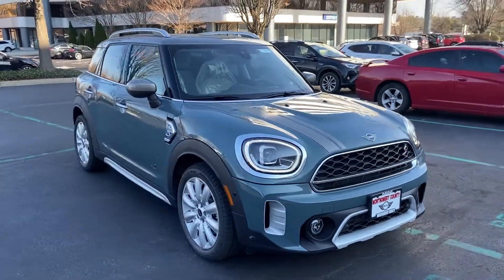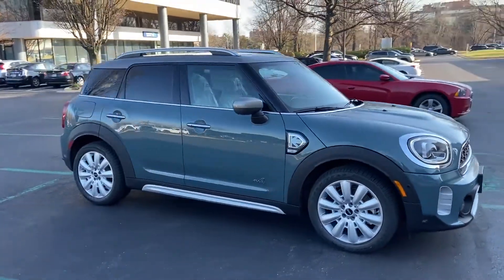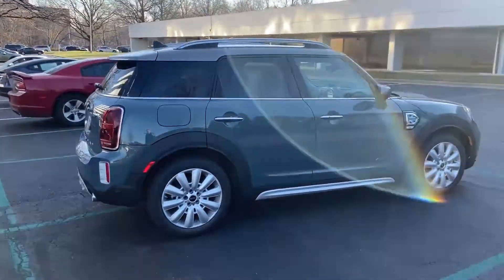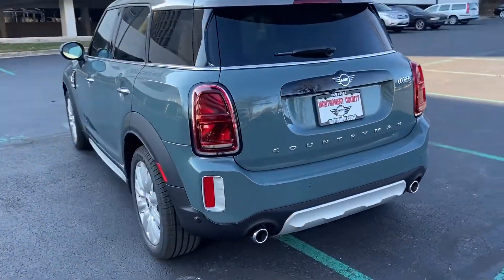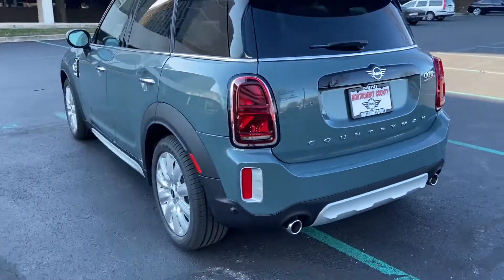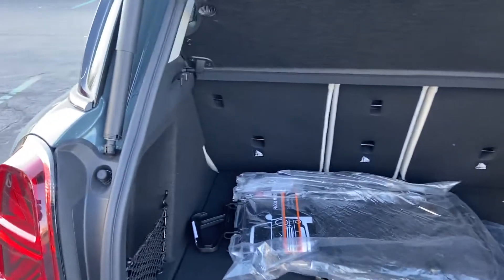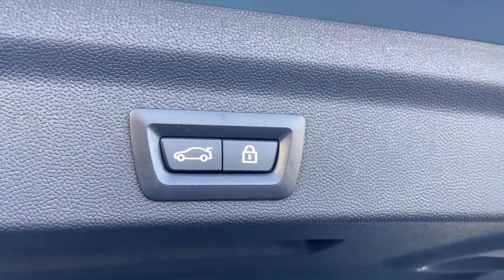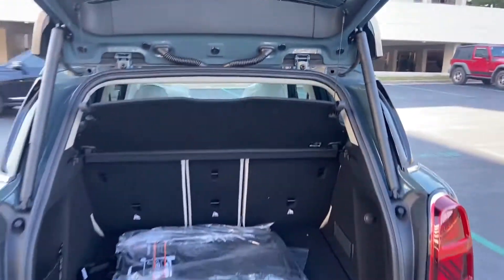New 2022 MINI Countryman Cooper S WMZ83BR09N3N82789 Gaithersburg, Bethesda, Rockville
2022 MINI Countryman Cooper S WMZ83BR09N3N82789 Video

This 2022 MINI Countryman Cooper S WMZ83BR09N3N82789 is full of phenomenal features such as: